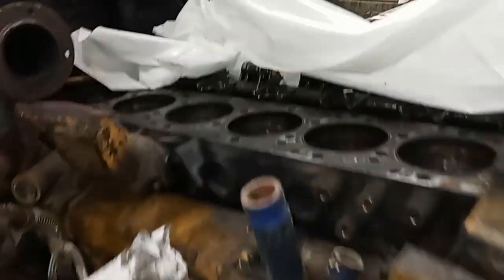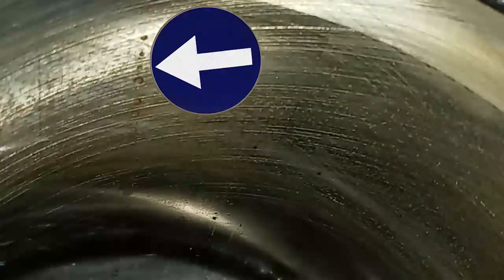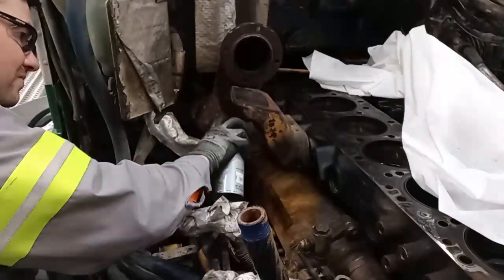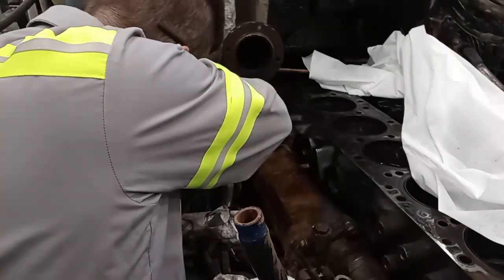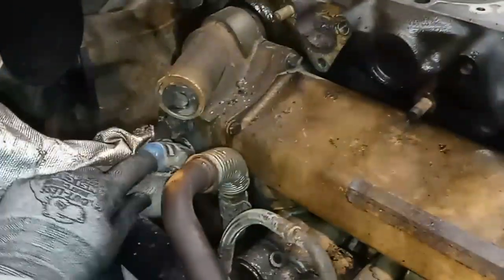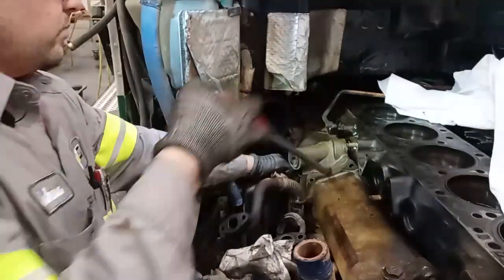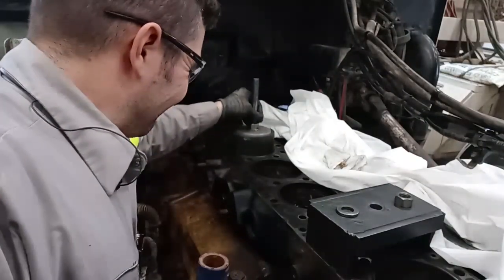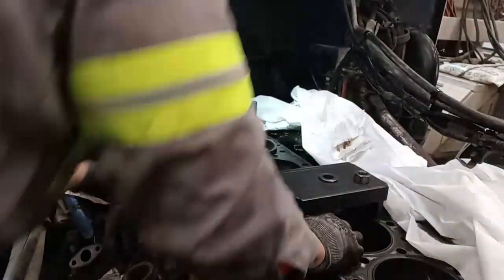Coolant can DESTROY your Engine faster than Bad Oil. Cavitation and Liner Pitting.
In this video we discuss and show you how not maintaining your cooling system can damage your engine and what it looks like.

Bosch 1/2" Impact Kit
IR 3/8" Right Angle Impact Hammerhead
IR 3/8" Impact Wrench 2115